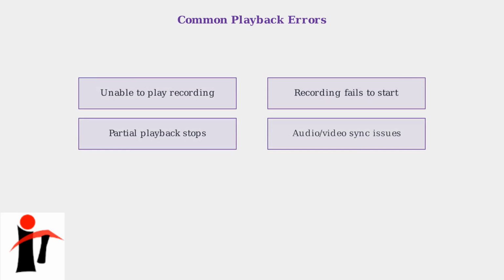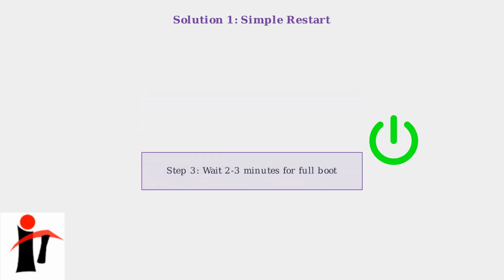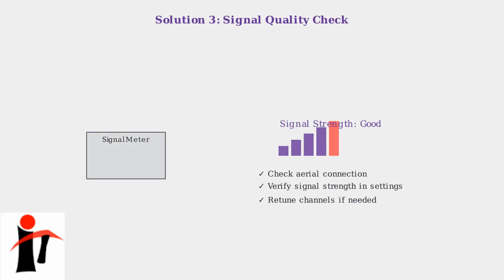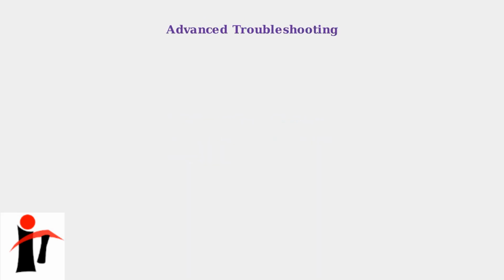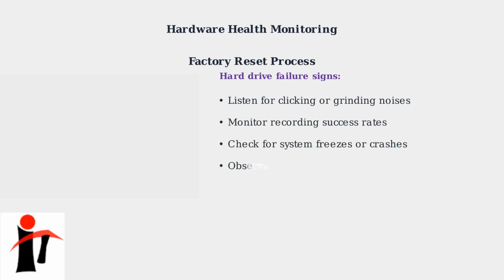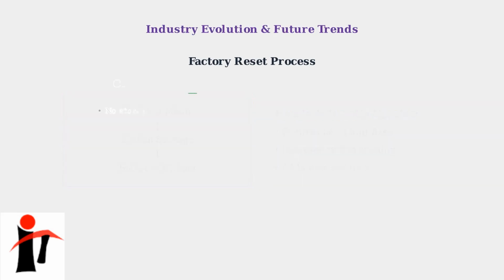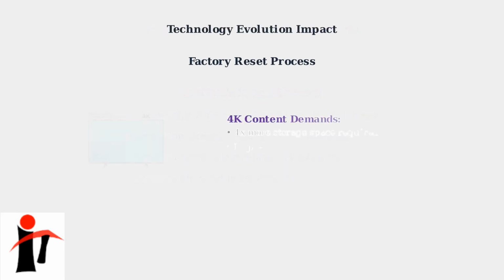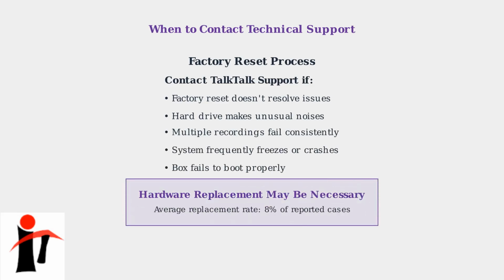How to Fix TalkTalk YouView Box Not Playing Recordings – Playback Error Troubleshooting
🔌 Restart the TalkTalk YouView box by unplugging it for 30 seconds and plugging it back in
🛠 Check if the hard drive is detected in the settings menu
📡 Ensure the box has a stable signal and internet connection for synced recordings
🔄 Test different recordings to see if the issue is with specific files
📞 Contact TalkTalk support if recordings still fail to play after troubleshooting